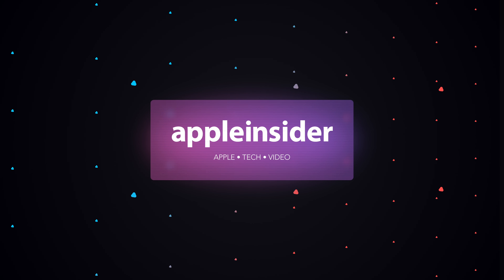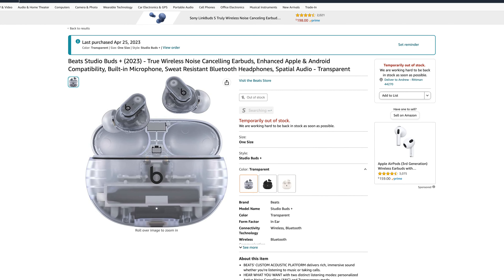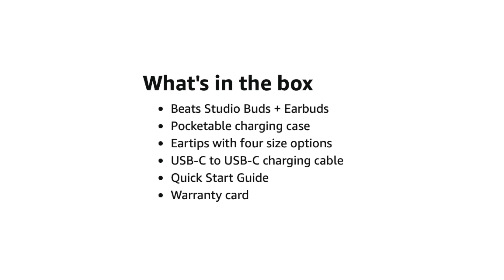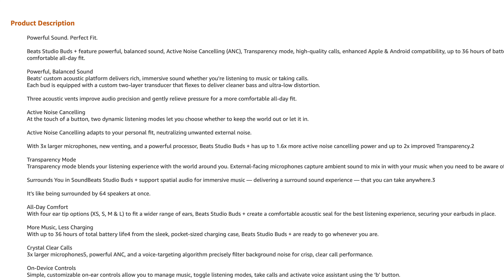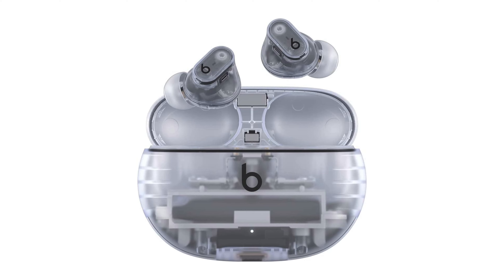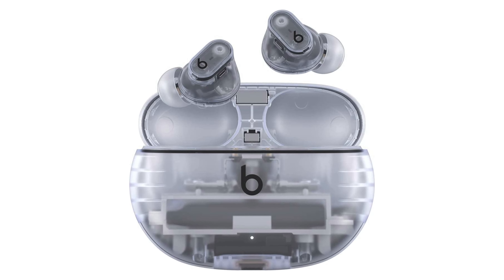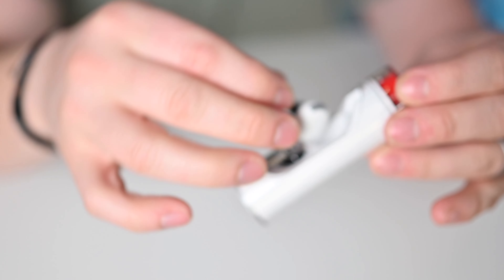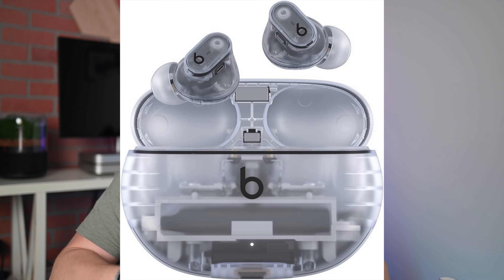Apple's NEWEST Earbuds! Check Out Beats Studio Buds+! Now Available!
Apple's new Beats Studio Buds+ have just leaked! Here are all the new features and changes plus the new transparent design!